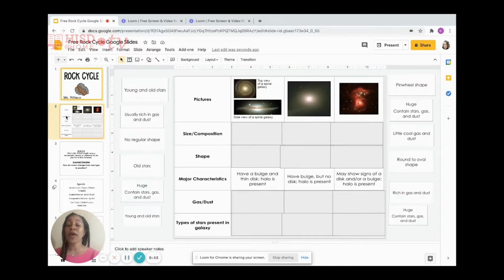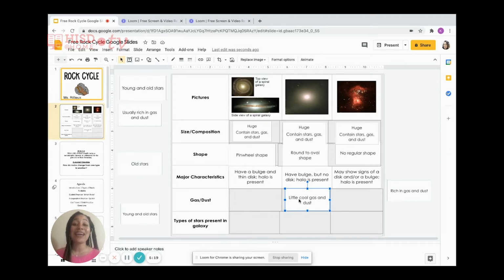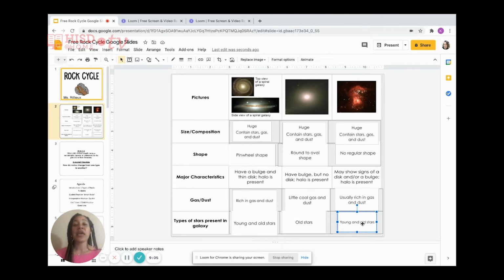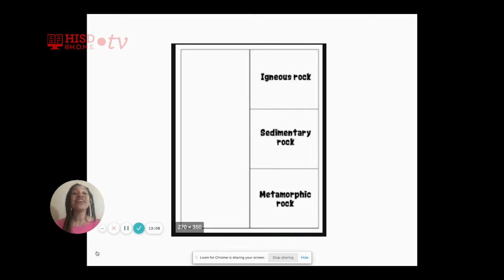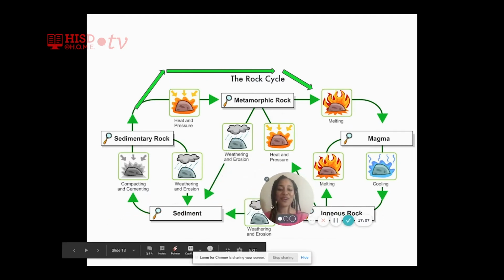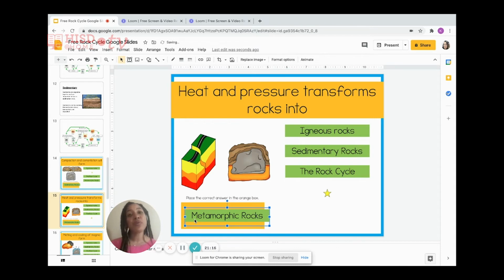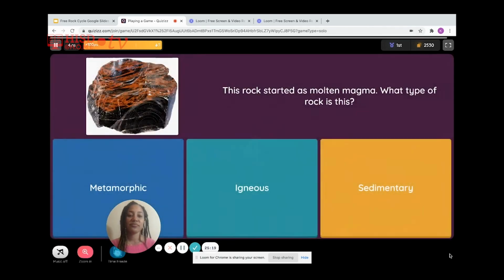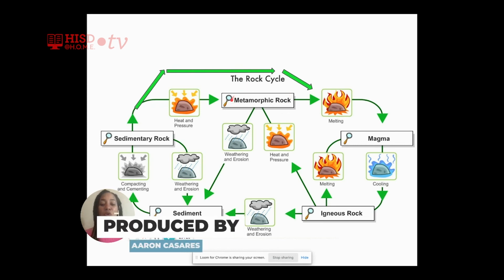MS Science Rock Cycle Week of February 8 Kristen Rillieux TRT 29 35